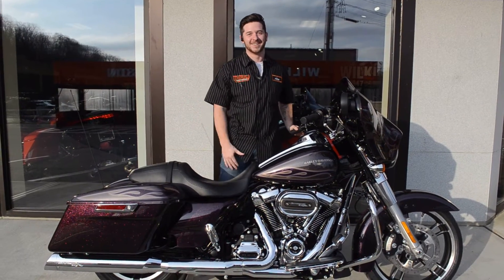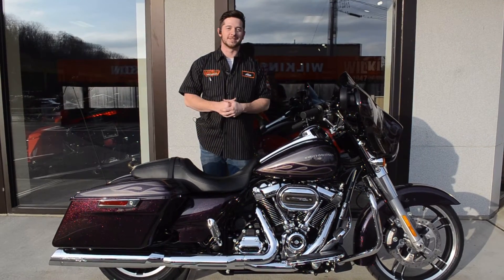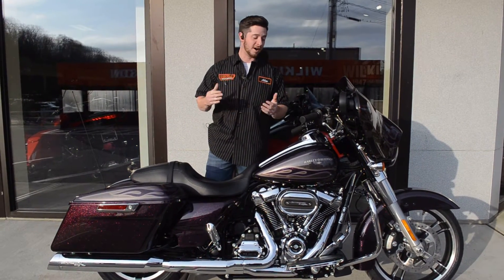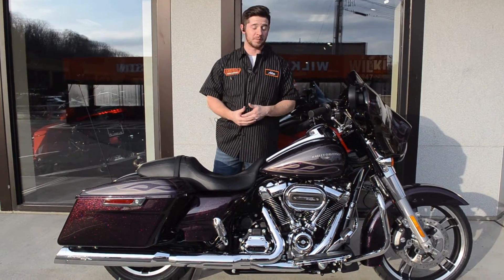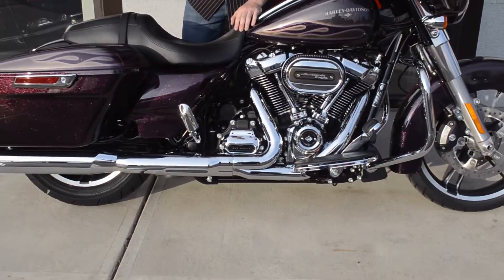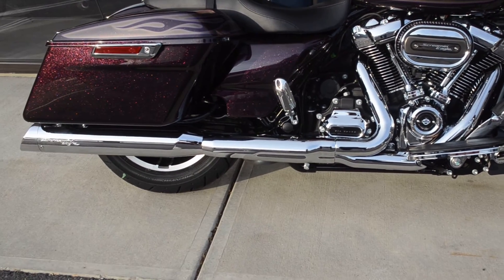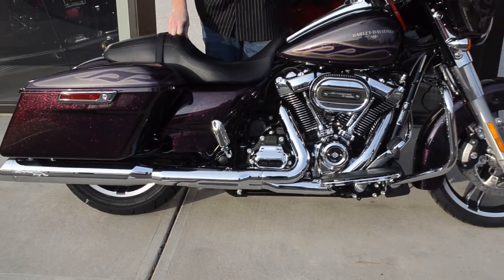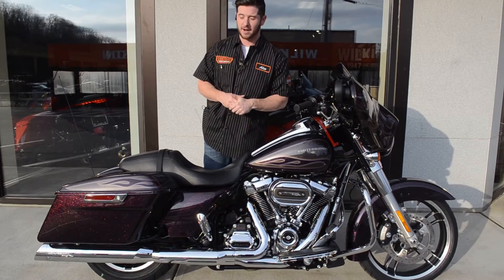2017 Harley-Davidson FLHXS Street Glide Special Stage 2 Kit---Mystic Purple Flake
Here is a performance improved 2017 Harley-Davidson FLHXS Street Glide Special in HCC Mystic Purple Flake with the Screamin Eagle Stage 2 performance kit. This includes performance intake, mufflers, power cam (SE8-462) and a Dyno Tune. We have a full performance center and love building bikes like this that are still backed with the factory 2 year warranty.

To check out other cool Harley-Davidsons like this view our
Wilkins Harley-Davidson
663 South Barre Road
Barre, Vermont, 05641